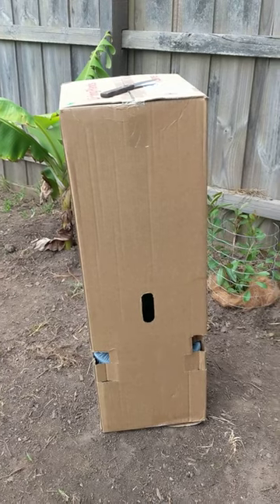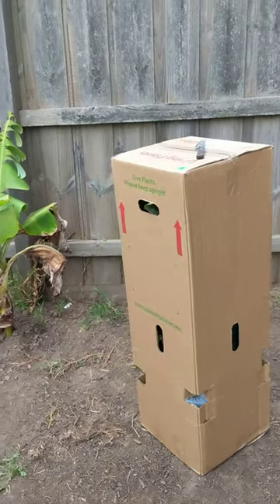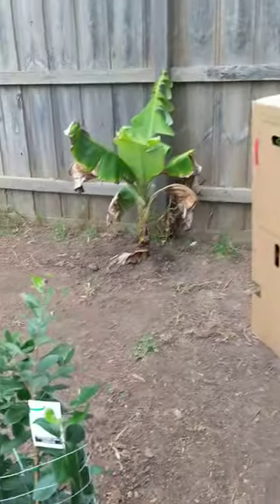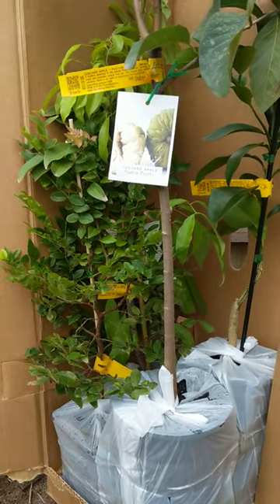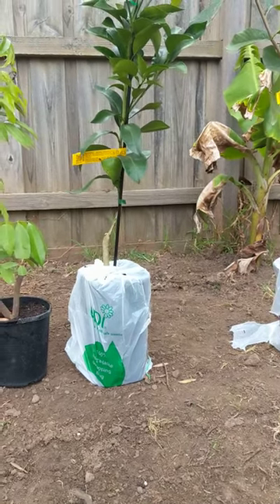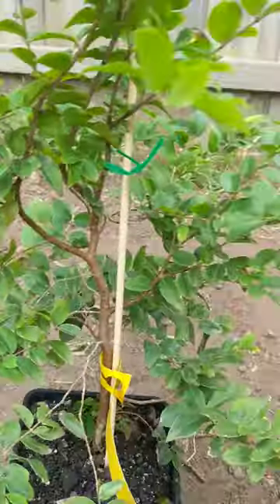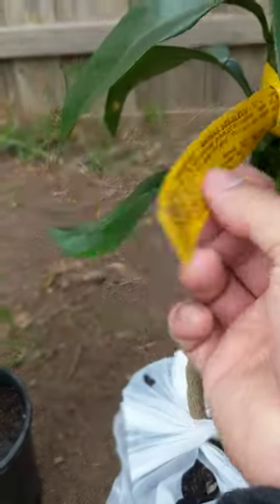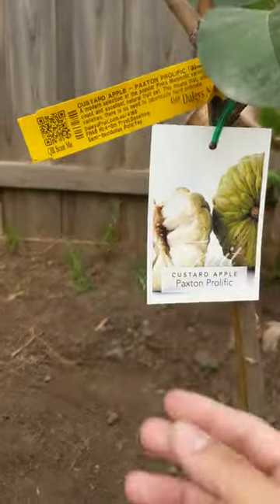*NEW* (2019)Tropical fruit trees melbourne?! 🌞🌞🍌🍌🥭🍹🌴🌴🌞🌞🌞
Over the next few days I will post videos about tips I have picked up on growing tropical and sub tropical fruits here in Melbourne along with basic temperate fruits Like and subscribe and give it a go